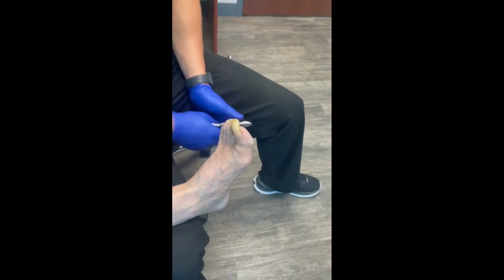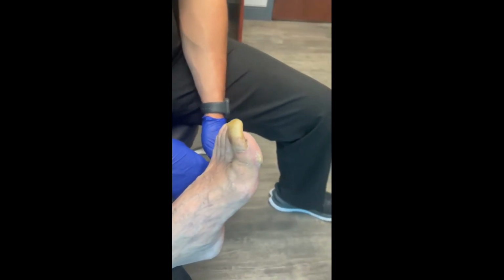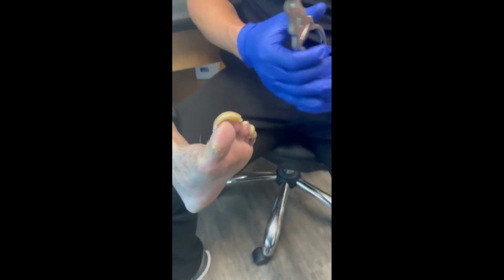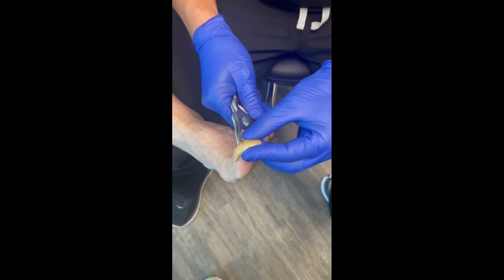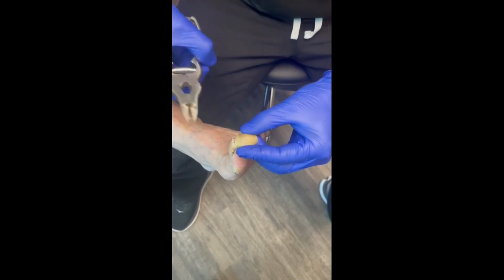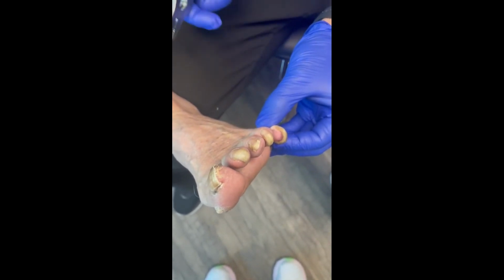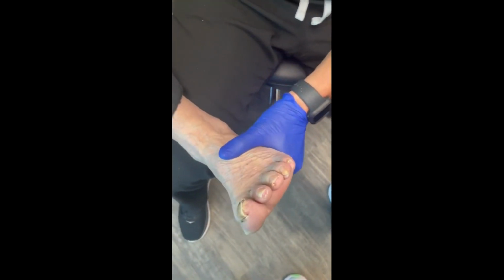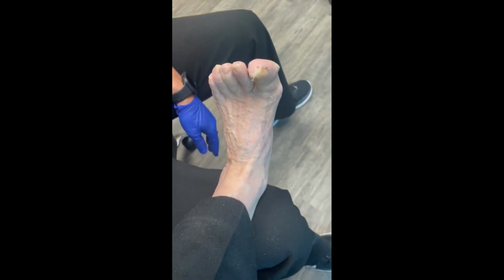Painful overgrown nails‼️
This is why it’s so sad when elderly people don’t have anyone to help them… 🥺